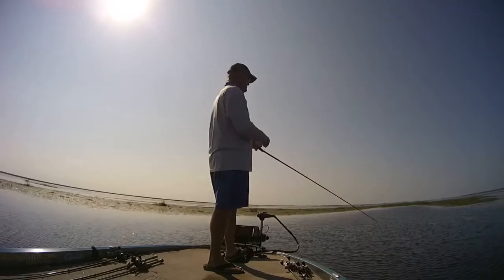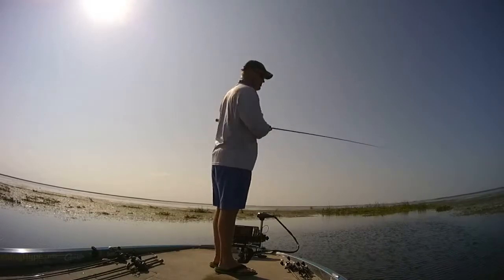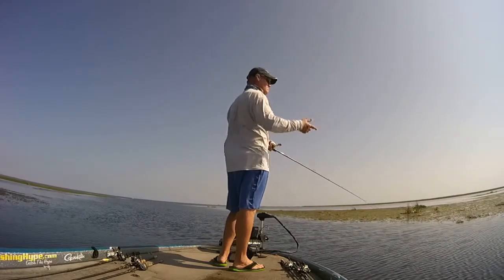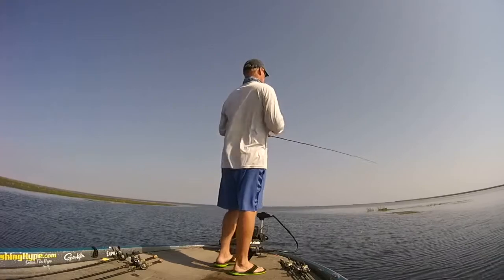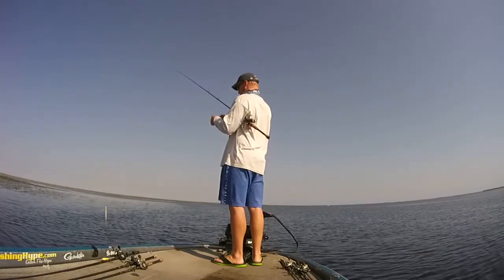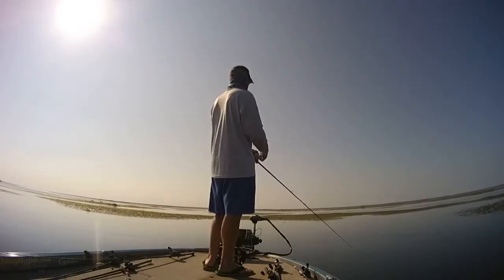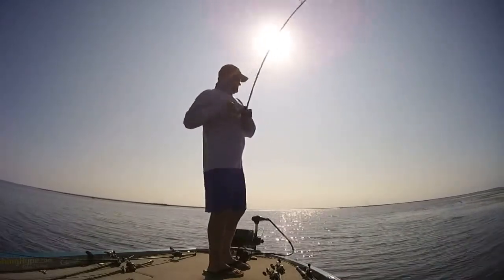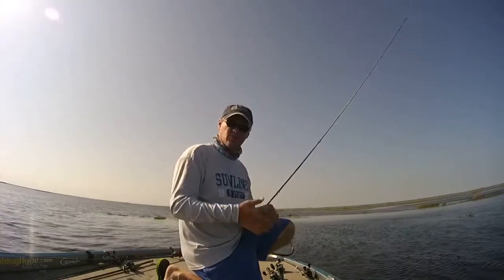Jerkbaiting Lake Okeechobee bass.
Throwing a jerkbait on the Lake Okeechobee.